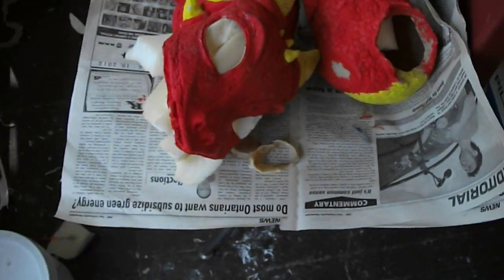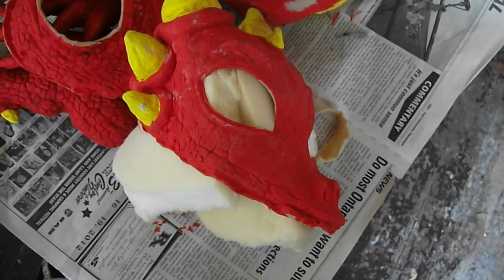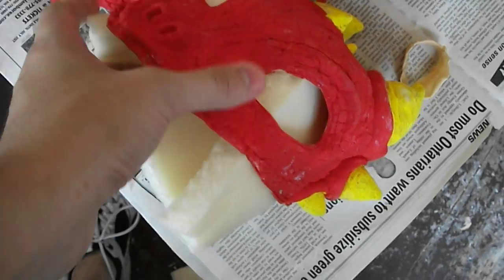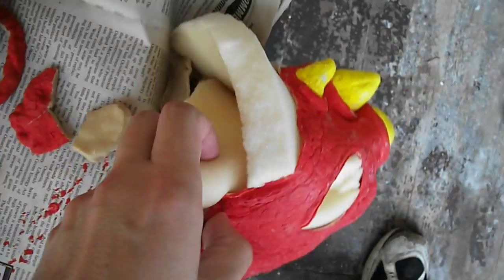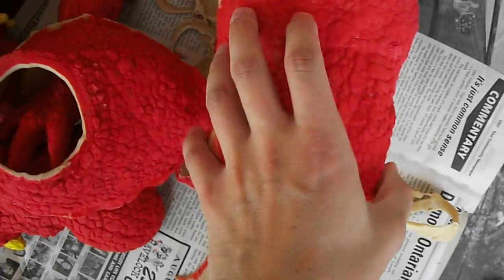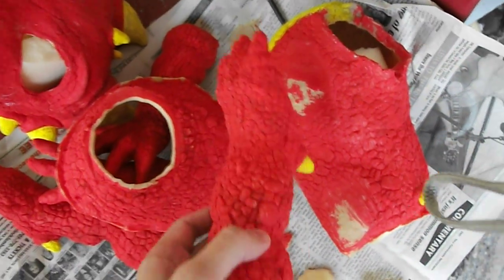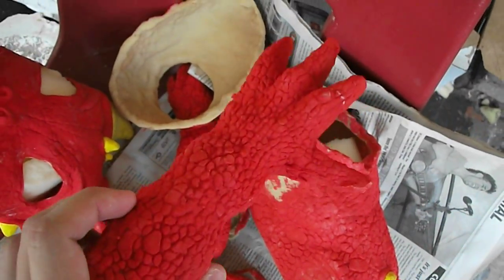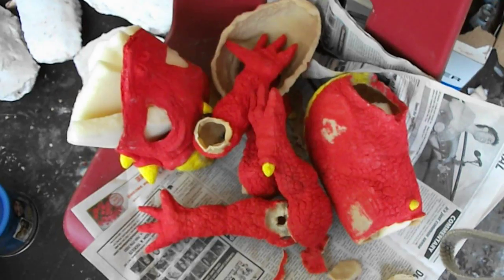How to make a Baby Dragon Puppet: PART 5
I painted up all the pieces red with a bit of yellow. It seemed like people were responding to the red so I went with that. Now I have to make the eyeballs and all the inner workings of the puppet so he'll move.